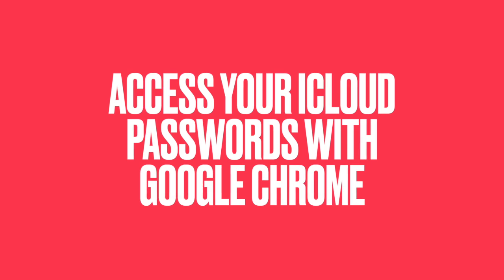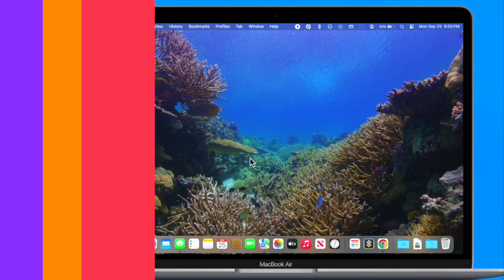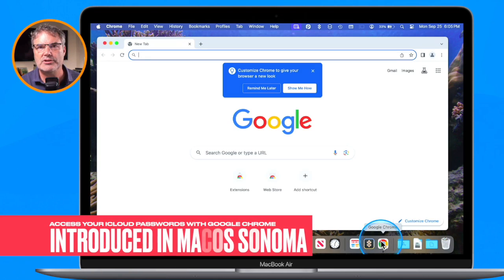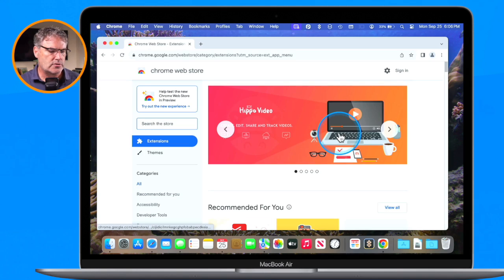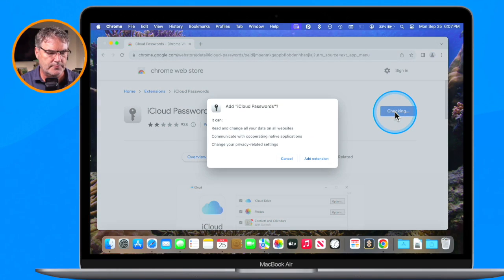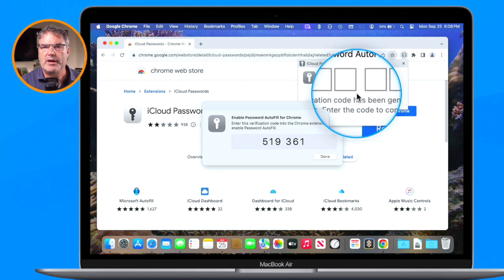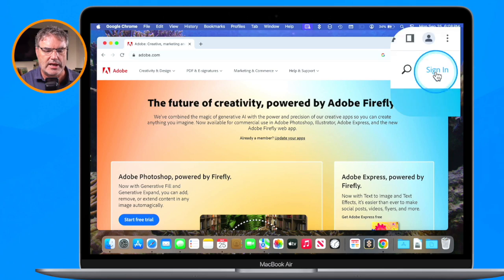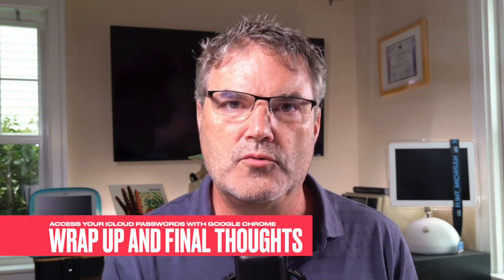Unlock the Secret: iCloud Passwords with Chrome? Discover the Essential macOS Extension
Have you ever wanted to access your iCloud password when using Chrome? In this video, I will show you how with Apple’s Chrome Extension for iCloud Passwords. With this extension, you can access your passwords from Chrome based browsers like Google Chrome or Brave. Join me for this informative and practical tutorial!

Chapters:
00:00 - Introduction
01:07 - Which Browsers can you access your Passwords with
01:27 - Update to the Latest macOS Version
01:46 - Find the iCloud Passwords Extension
02:33 - Install the Apple Passwords Extension
03:30 - Accessing your iCloud Passwords from Chrome
04:27 - Wrap Up and Final Thoughts